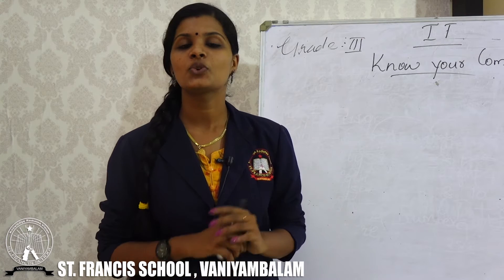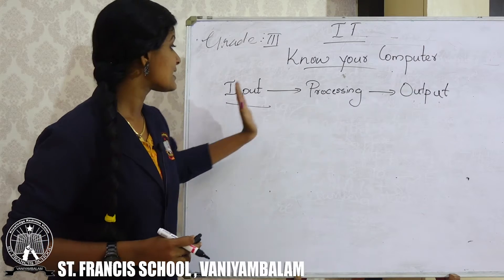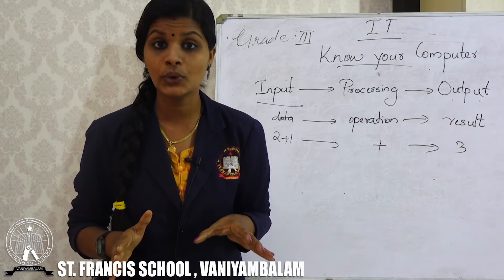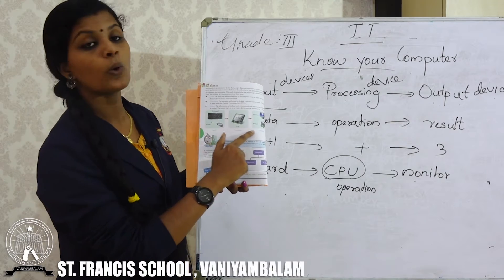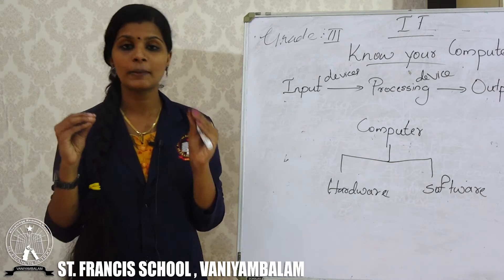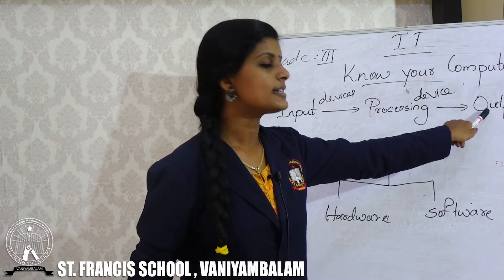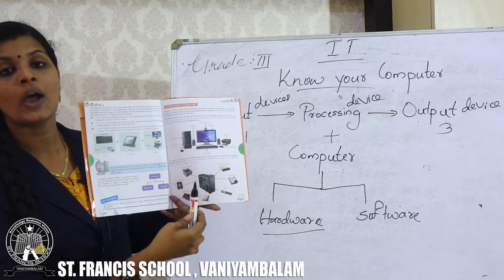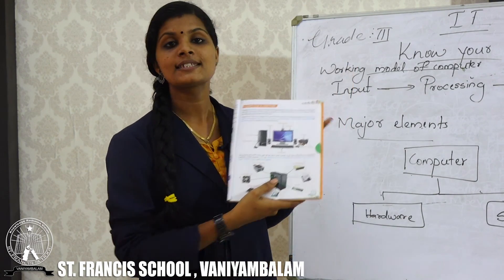Grade III IT Part 01